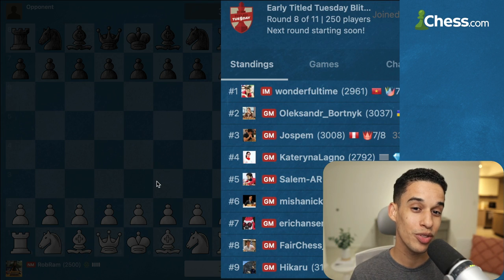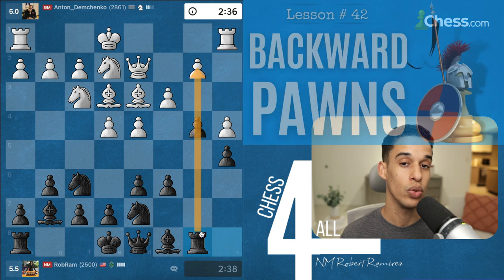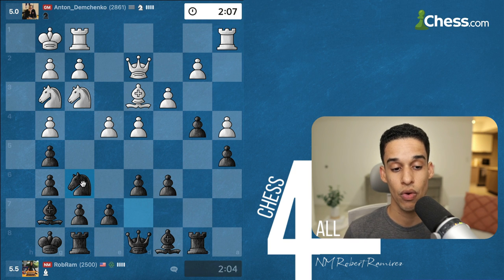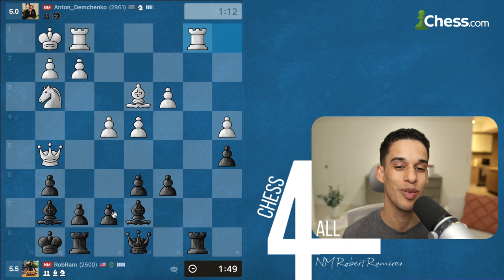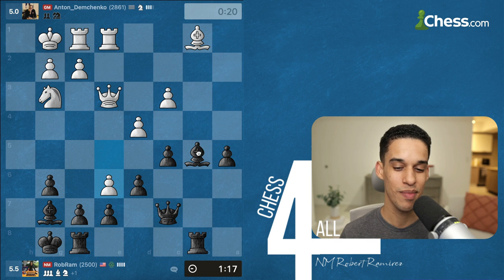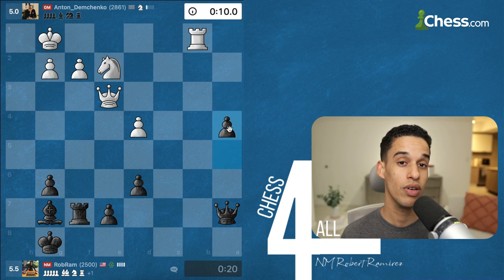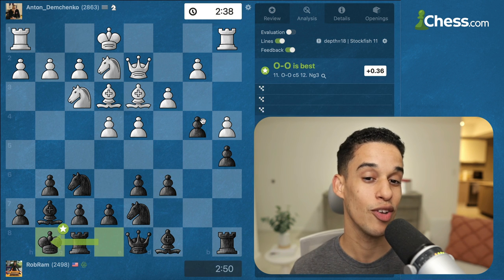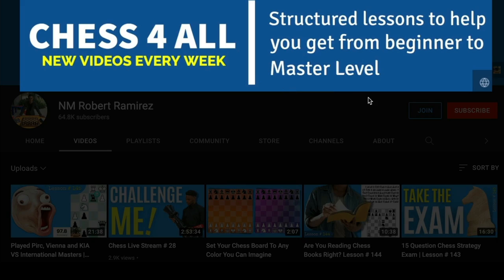Can GM Anton Demchenko Handle Our Pirc Defense❓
Yes, another chess game using our Pirc Defense! This time, I tested it against GM Anton Demchenko and it was a great opportunity to reinforce everything we have learned so far! Hope you enjoy it as much as I did!

My Book Recommendations:

100 endgames you must know